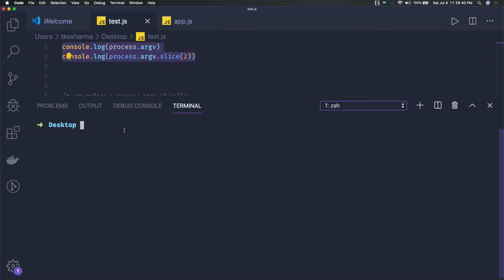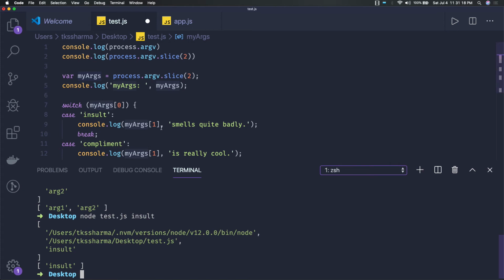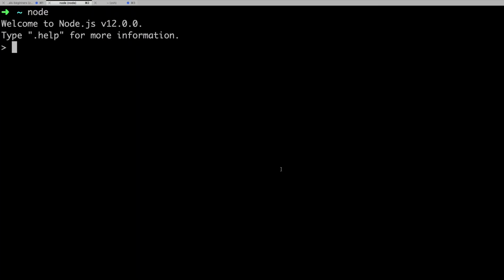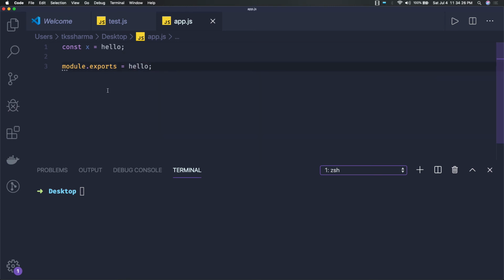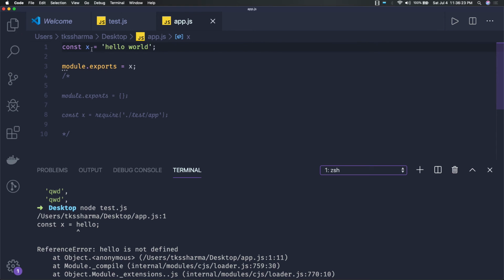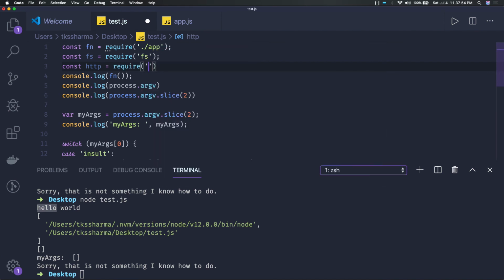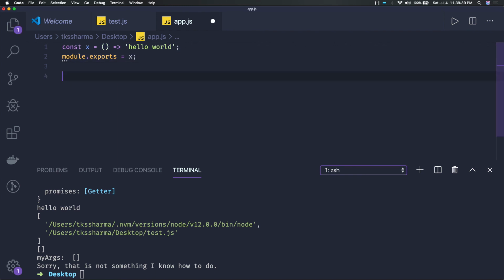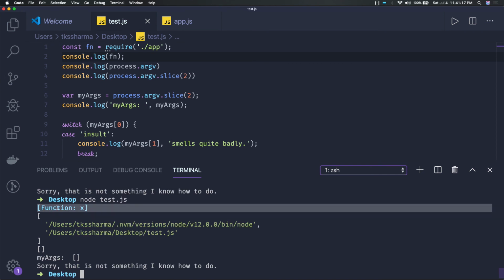Node JS CommandLine and Module System #05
Welcome to the ultimate Node.js crash course! In this comprehensive YouTube video, we take you from beginner to confident Node.js developer in no time.

Whether you're new to JavaScript or already have some programming experience, this crash course is designed to equip you with the essential knowledge and skills needed to build robust and scalable applications with Node.js.

Here's what you can expect to learn:

🔥 Introduction to Node.js: Understand what Node.js is, its features, and why it has become such a popular choice for server-side development.
🔥 Installing Node.js: Learn how to install Node.js on your machine and set up a development environment.
🔥 Node.js Basics: Explore the fundamentals of Node.js, including modules, file system operations, and working with the command line.
🔥 Asynchronous Programming: Dive into the asynchronous nature of Node.js and master concepts like callbacks, promises, and async/await.
🔥 Building a Web Server: Discover how to create a basic web server using Node.js and handle HTTP requests and responses.
🔥 Express.js Framework: Integrate Express.js, a popular Node.js framework, to simplify routing, middleware, and request handling.
🔥 Working with Databases: Learn how to connect to databases like MongoDB or MySQL using Node.js and perform CRUD operations.
🔥 Authentication and Security: Implement user authentication and security measures in your Node.js applications.
🔥 Error Handling and Debugging: Explore techniques for handling errors and debugging Node.js applications effectively.
🔥 Deployment and Production Readiness: Understand best practices for deploying your Node.js applications to production environments.
🔥 Throughout this crash course, we provide clear explanations, practical examples, and hands-on exercises to reinforce your learning. By 🔥 the end of the video, you'll have a solid foundation in Node.js and be ready to tackle real-world projects with confidence.

Whether you're a web developer, an aspiring full-stack engineer, or simply curious about Node.js, this crash course is your gateway to mastering one of the most powerful JavaScript runtime environments.

Join us on this exciting journey into the world of Node.js, and unlock endless possibilities for building fast, scalable, and dynamic applications. Let's get started!